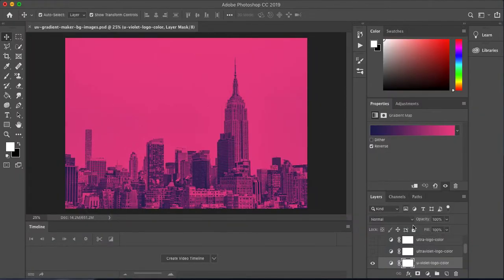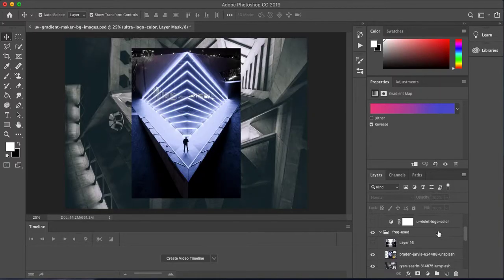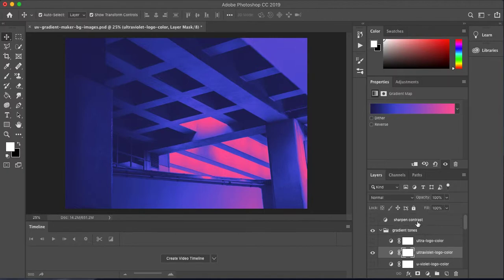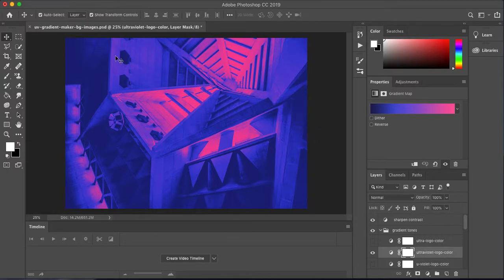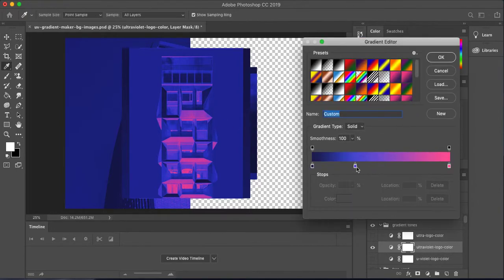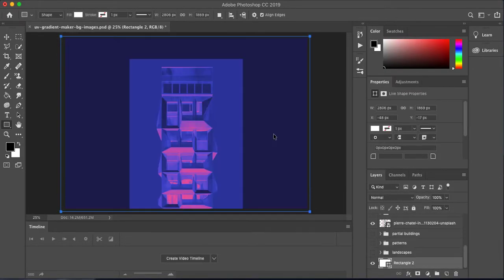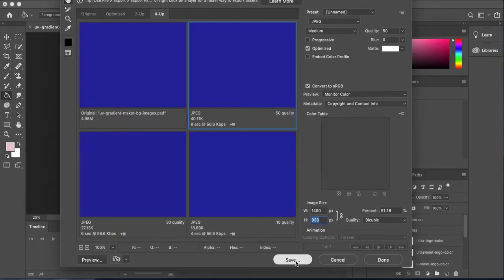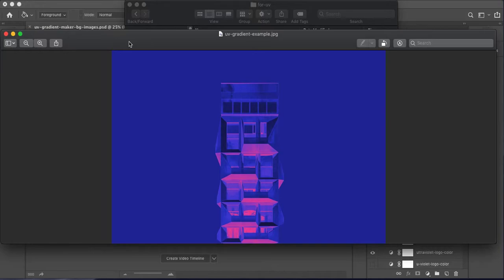how to use the ultraviolet uv-gradient-maker.psd file